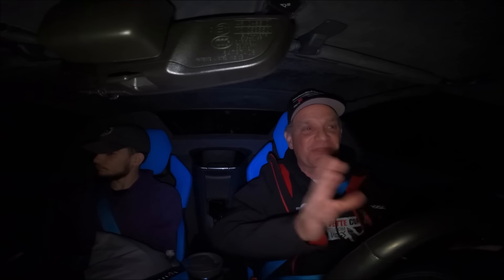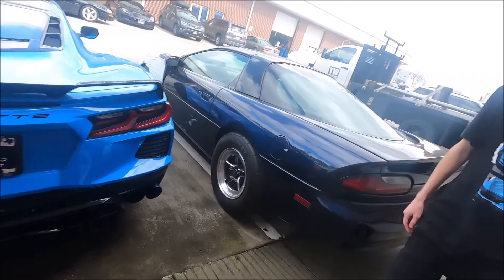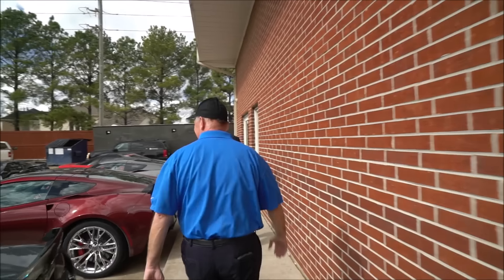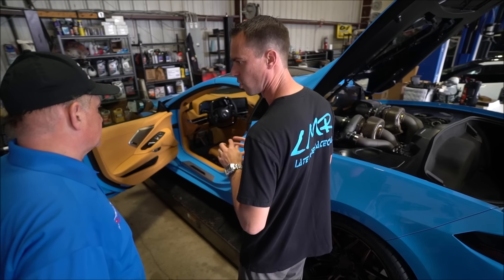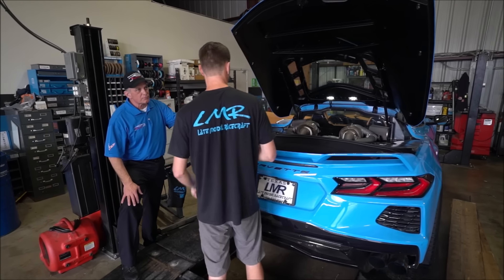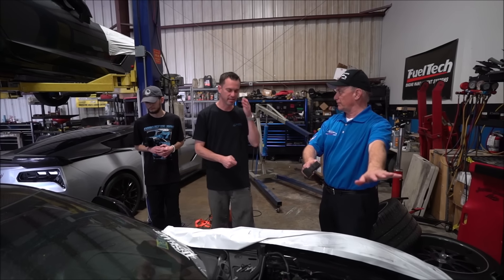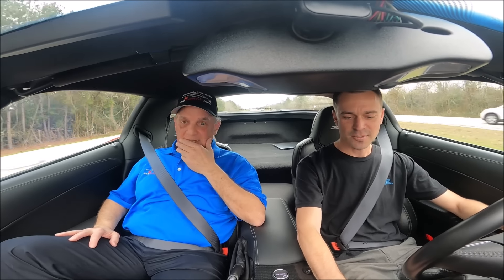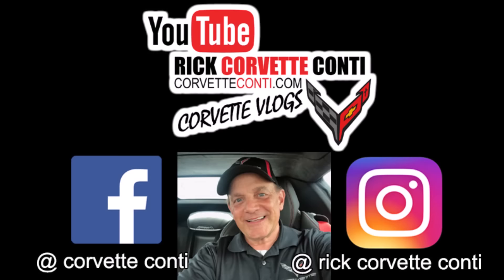PART 1 ~ OUR TRIP TO LMR in HOUSTON CORVETTE BUILDS & RIDES C8 Z06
Welcome to Coffee with Conti, always finding new ways to connect and share Corvette lifestyle. Today we drive from Ohio to Houston and visit LMR; Late Model Race Craft and check some Corvette builds, go for some rides & have a blast talking Corvette!

9000 East Broad St SW
Pataskala, Ohio 43062 Work